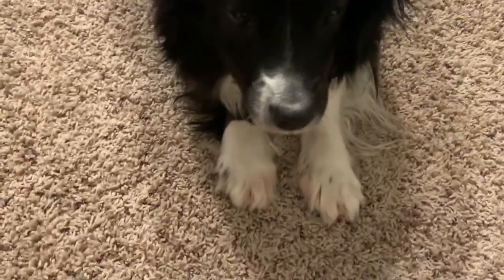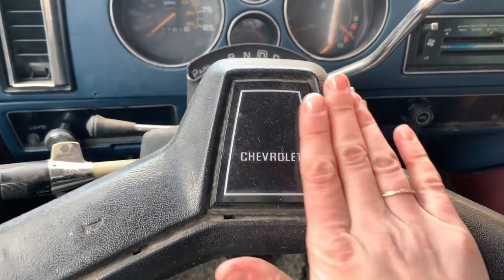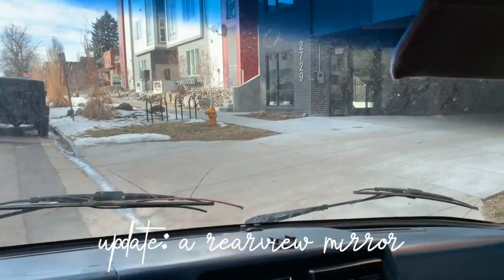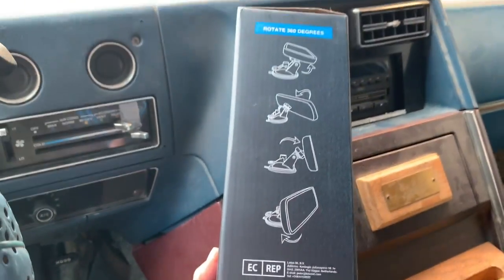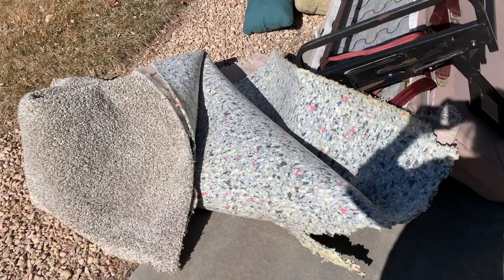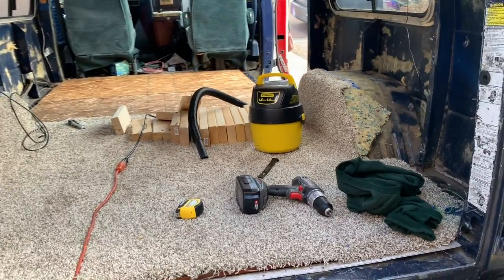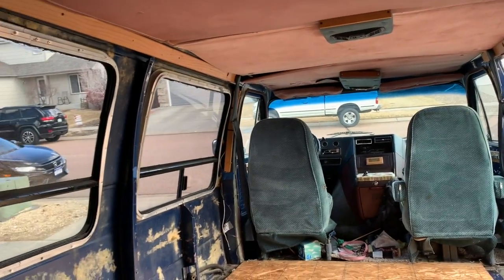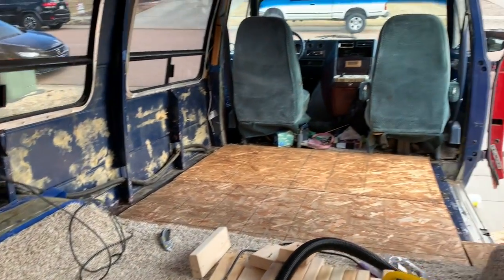van conversion update: let's rip everything out shall we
the very first update on this van conversion journey of mine ~